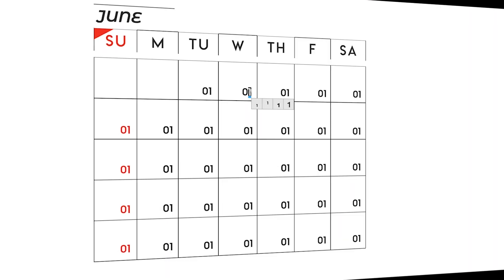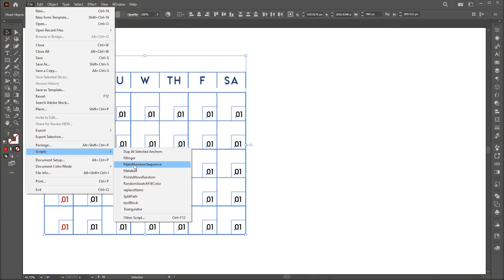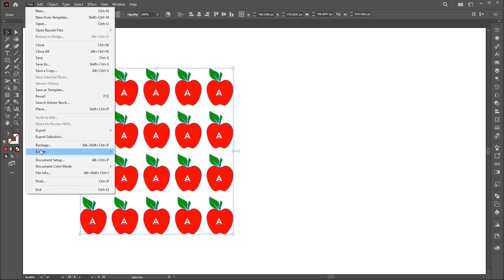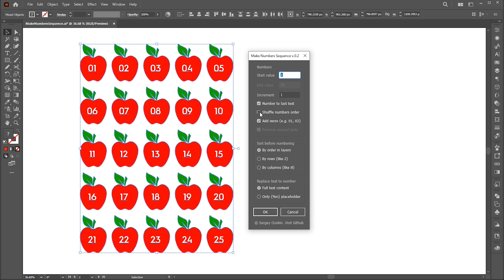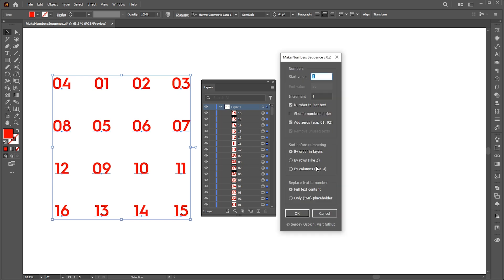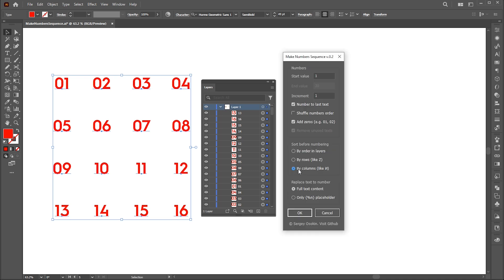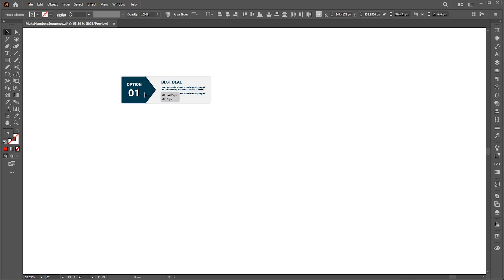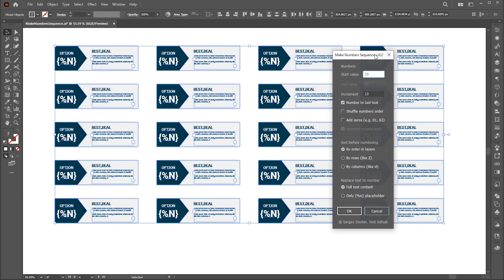Auto Numbering in Illustrator with one Click I Illustrator Scripts I MakeNumbersSuequence Script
Hi everyone,

In this tutorial, I will teach you How to add Auto Numbering in Illustrator with one Click I Illustrator Scripts I MakeNumbersSuequence Script| Learn Creative.

Keep learning..!

illustrator tutorial,
adobe illustrator,
learn creative
learn creative

Learn Creative